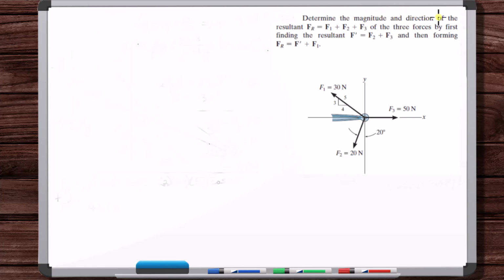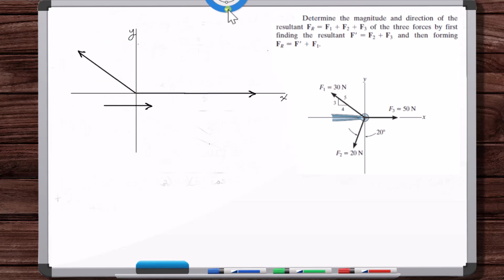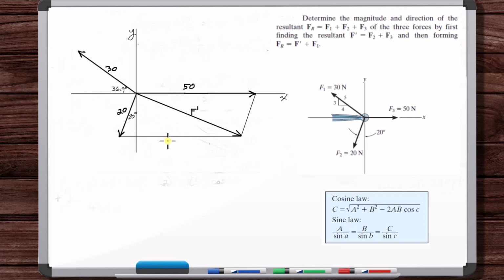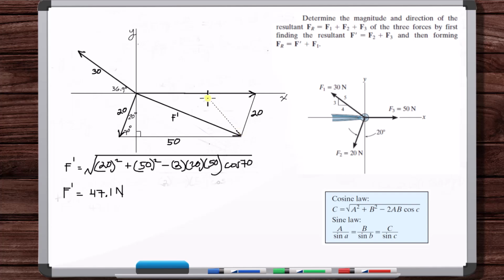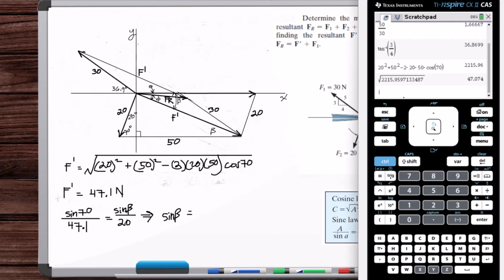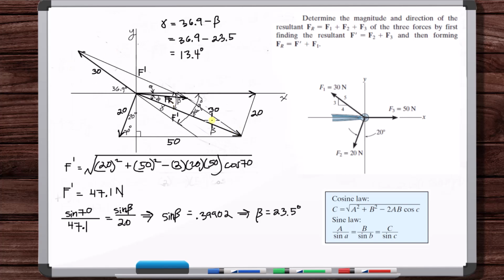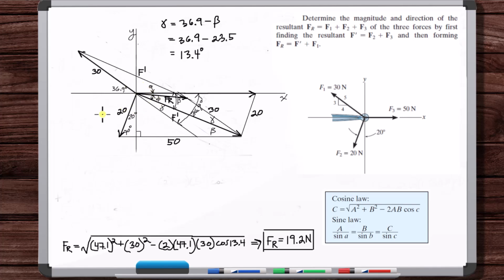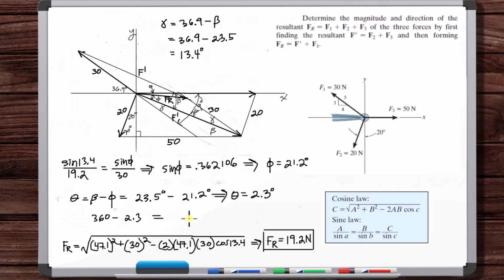Resultant Force on Arm | Graphical Vector Addition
In this video, the resultant force on a mechanical arm is determined via graphical vector addition.